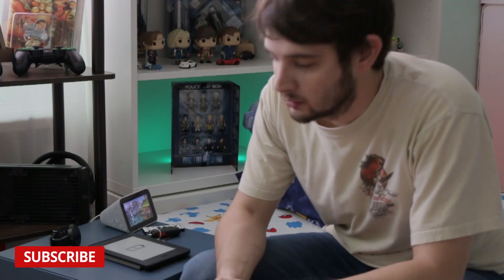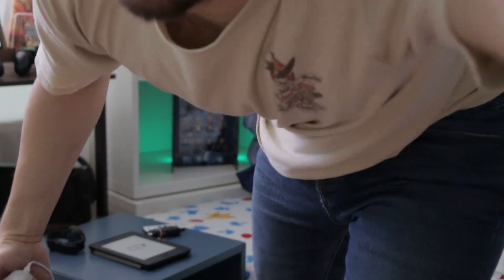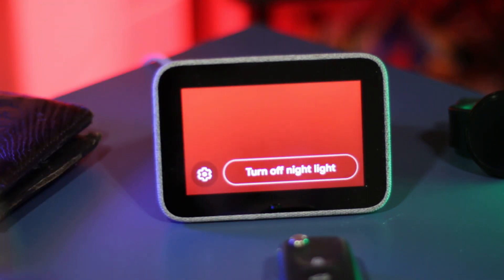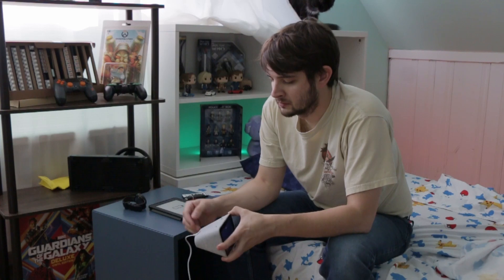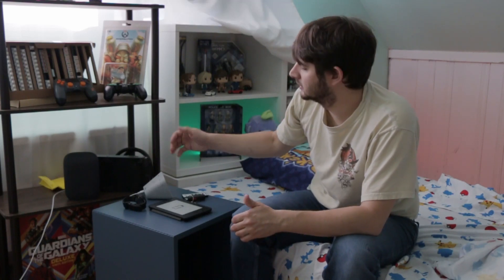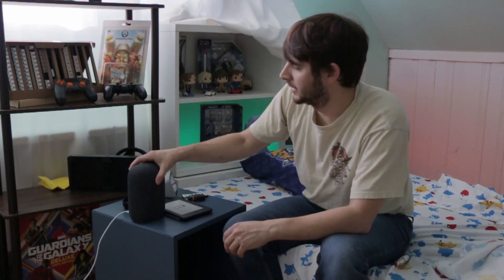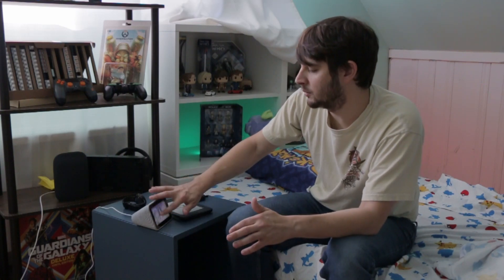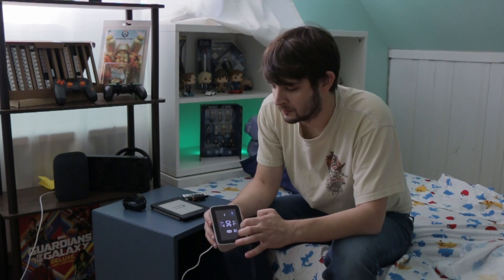Lenovo Smart Clock The Only Smart Clock YOU Need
The Lenovo Smart Clock fills the void next to your bedside and even on your desk but will it be enough to be the only smart clock you need in your house?!

27.0" Dell Gaming S2716DGR G-Sync
Shure sm7b dynamic Microphone
Corsair MM350 XXL Desk Mat
SteelSeries Rival 600
Klipsch 2.1 Desk Speakers
Cloud Lifter CL-1
Focusrite Scarlett Solo
Logitech C922